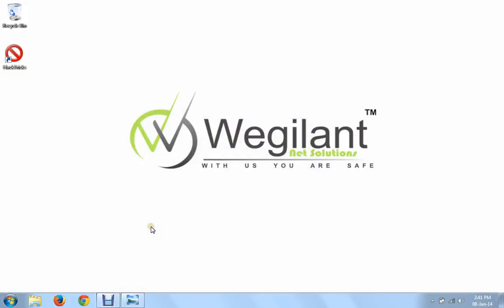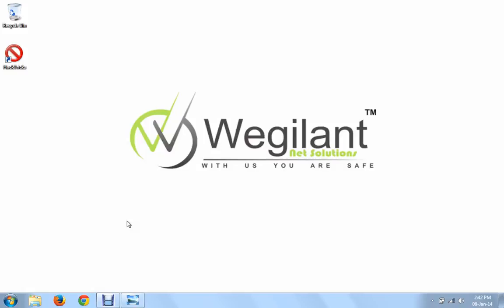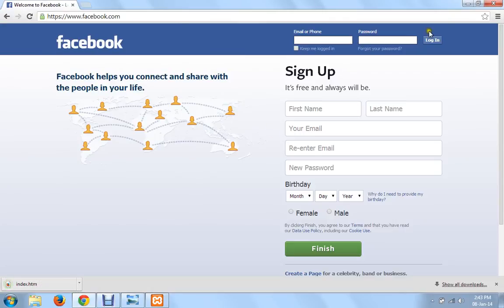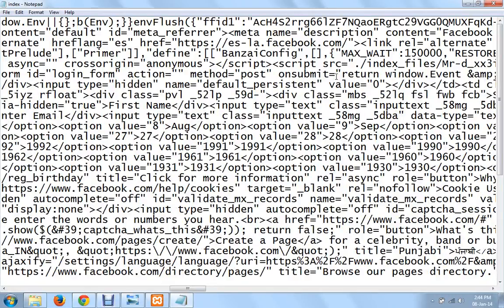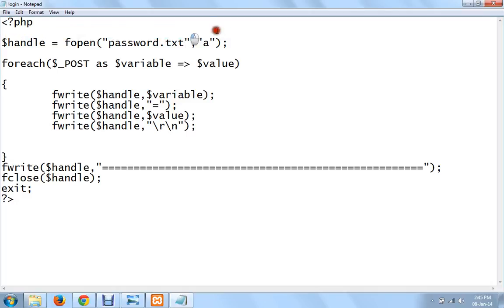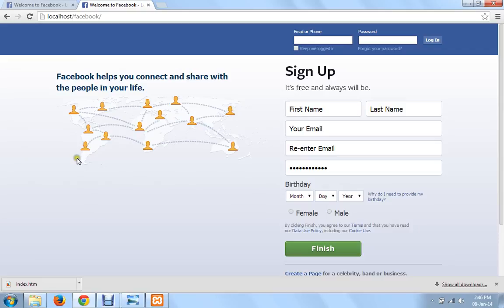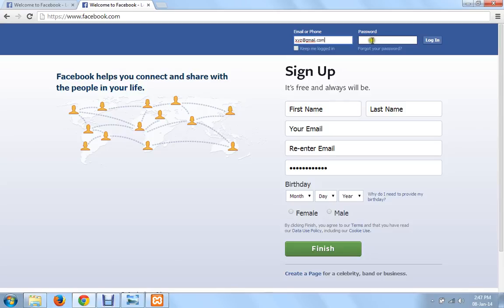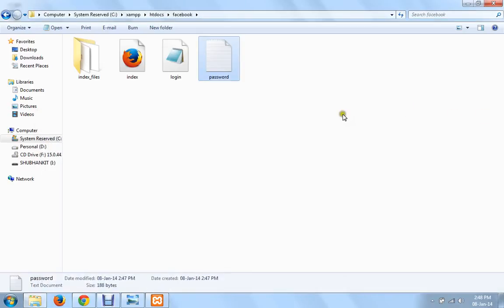Lecture 14: Ethical Hacking Course - Phishing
This course is an one stop solution for beginners to start their journey in ethical hacking. Being a beginner you might be having an hyped image about ethical hacking as in something difficult to learn and master or you might be under the impression that you must be good programmer to learn this skill.

But worry not ! this course, designed by industry experts and professional, walks you through the various concepts and training through a practical approach and live demonstrations, which makes it easy to grasp and understand. Along with the lessons we provide a comprehensive collection of various tools and software, Hatrics, that you would ever need for ethical hacking.

This course would equip you with basic tools and skills of ethical hacking, then you can move on towards more advanced courses or explore on your own. Our tool kit, HackTricks would always come in handy when ever you would be learning or performing ethical hacking.

So come and earn a cool tag and skill set of being an ethical hacker !!

Ethical Hacking Course Content:

Basics of Internet, Networking & Hacking
Information gathering & Google Hacking (Practical)
Windows security (Practical)
SQL injections attacks (Practical)
Man-in-the-middle attack (MITM Attack) (Practical)
Phishing, trojan & viruses
Session hijacking & Cookie grabbing:
Social Engineering Attacks:
DNS Spoofing:
E-Mail Hacking, forging & tracing:
Fake SMS & Calls
Charge/penalties against hacking in INDIA
Live Working Projects include:

Live info gathering (Nmap, Maltego etc.)
Live ettercap powerful attacking tools
Live active & passive scanning
Live DNS Hijacking (DNS Spoofing)
Live Cache Poisoning
Live XSS Attack with cookie grabbing
Live DVWA & Web-goat for testing
Live Key Loggers attack
Sending Fake Emails/ Email Forging
Fake calls/ Call Forging
Live Website hacking using SQL Injection
Live MTM attack (APR Spoofing)
Social Engineering Attacks (Credential Harvesting attack, java applet attack, tab nabbing attacks)
Windows Administrator account Password Hacking